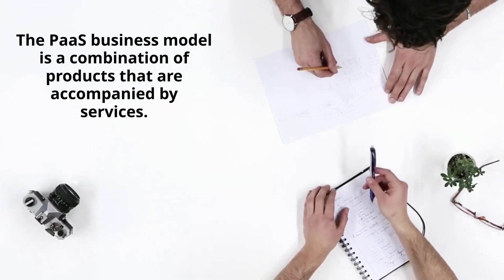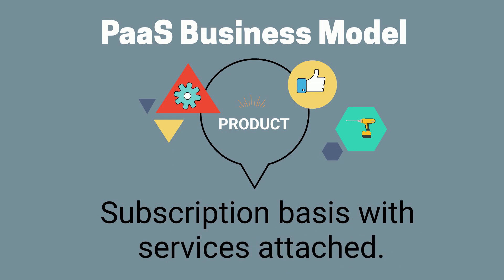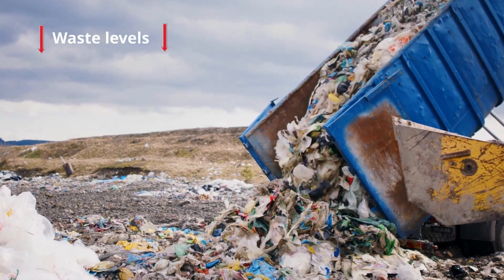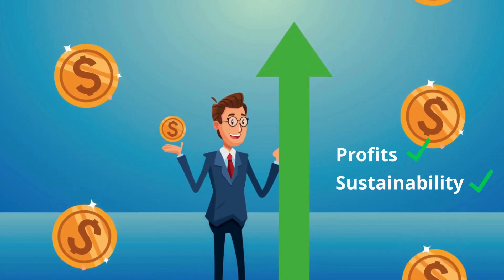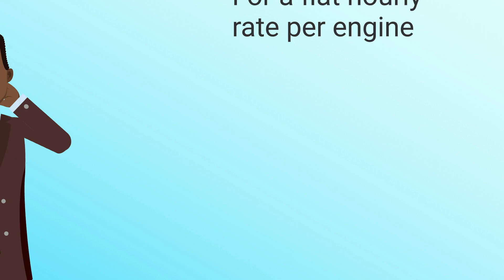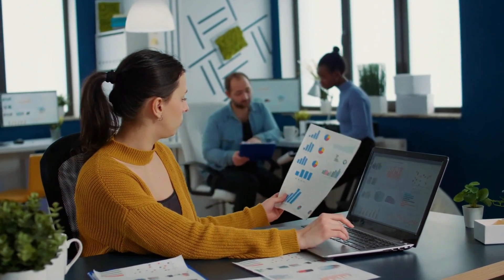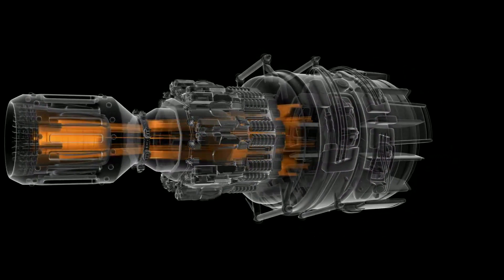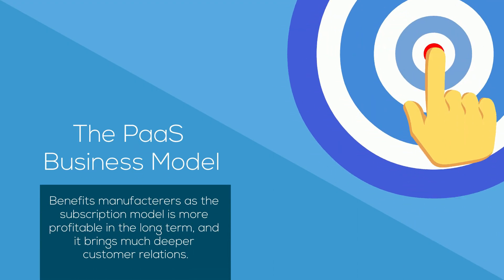Product as a Service (Intermediate Level) - Learning Circle Project (IO2)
Watch the video to learn about the Product as a Service business model.
This video will introduce the Product as a service business model and also provide examples of it in action. It will explain how the PaaS business model can benefit both customers and manufacterers, and how it promotes sustainability and the circular economy.